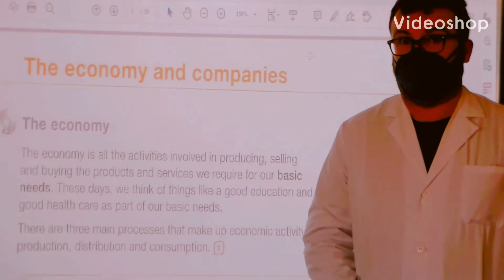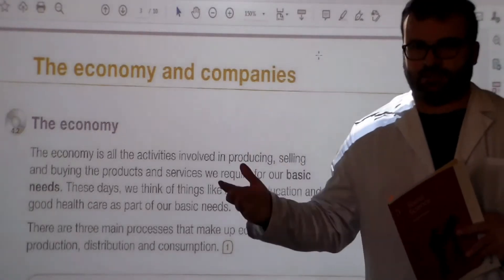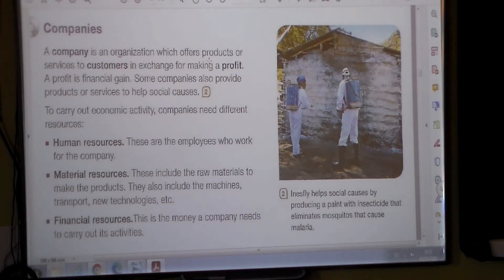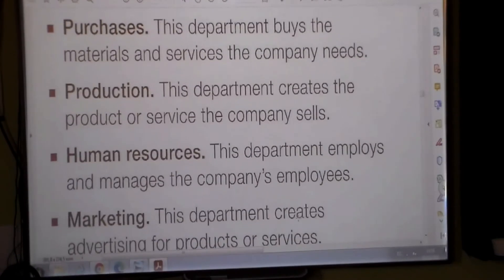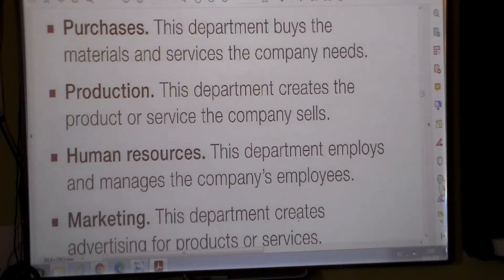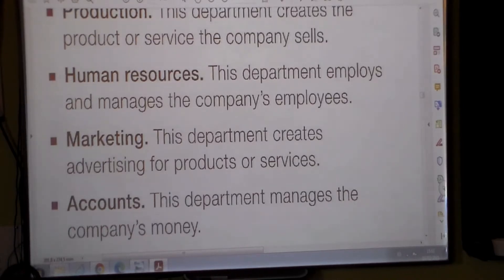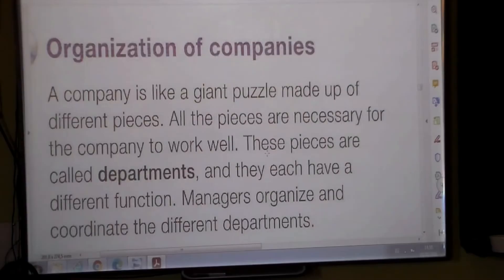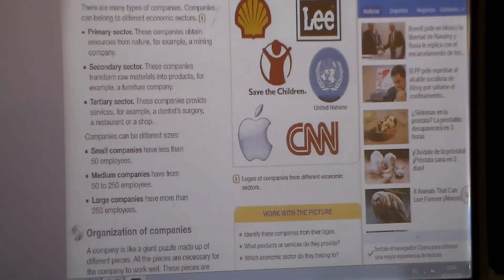SOCIAL SCIENCE: The Economy (Part I)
Economic activity is spurred by production which uses natural resources, labour and capital. It has changed over time due to technology, innovation (new products, services, processes, expanding markets, diversification of markets, niche markets, increases revenue functions)